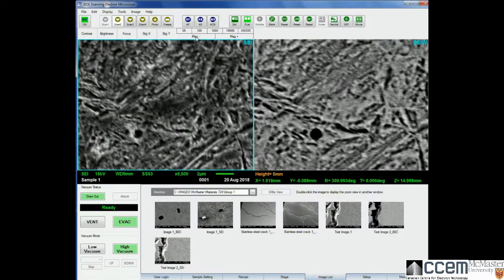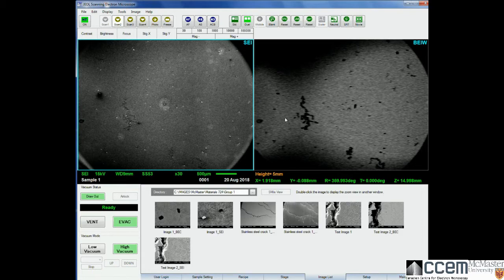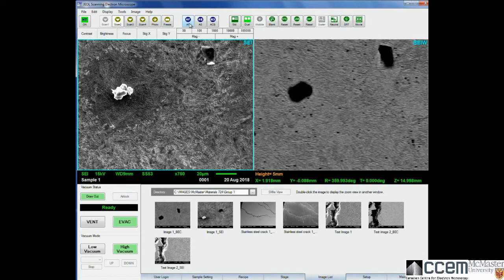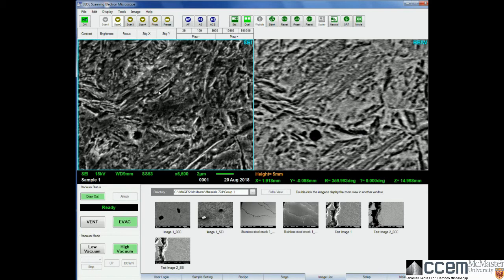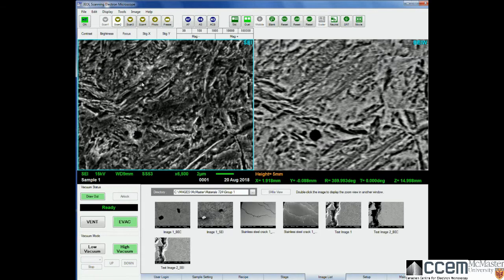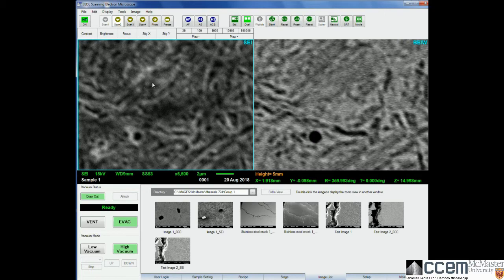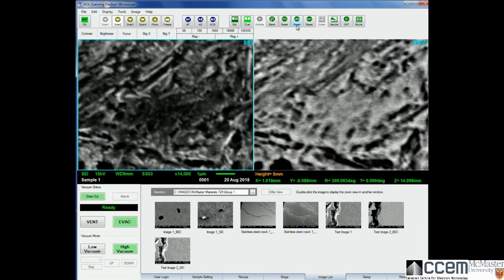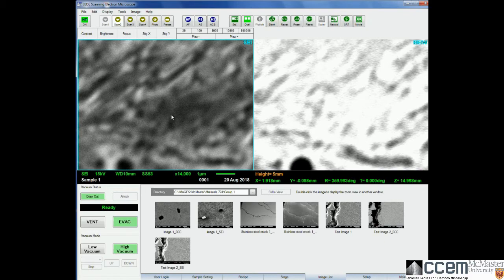Using Auto Functions on the SEM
Instructional video demonstrates how to use auto functions on the SEM with a JEOL 6610 LV SEM. This video was made by CCEM staff.